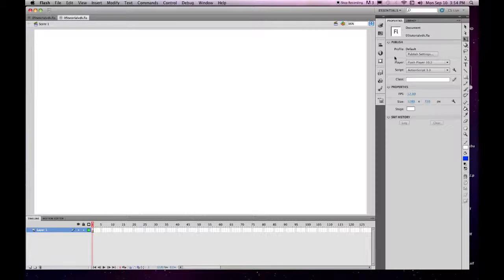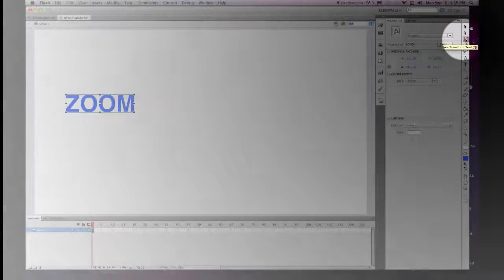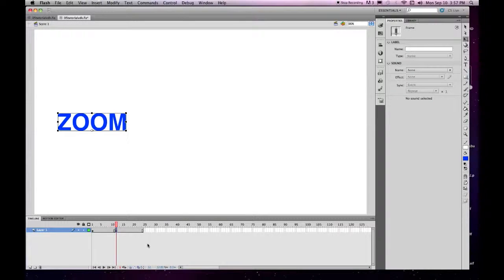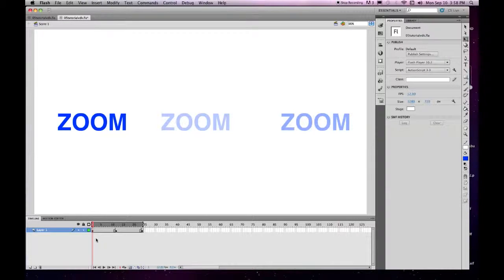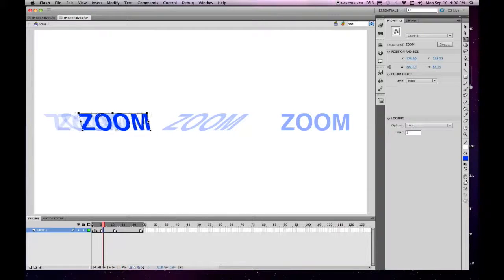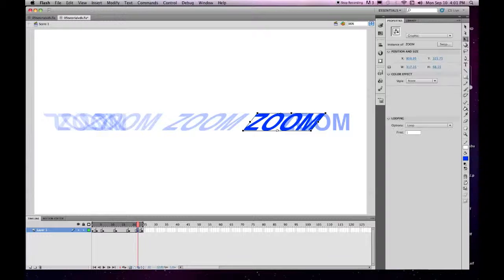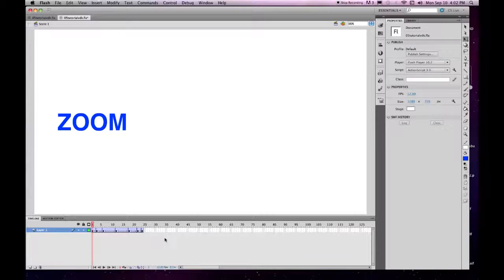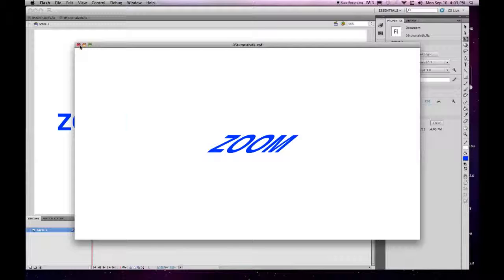05tutorial Classic Tween: Zoom, part 2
Creating keyframes and using Skew to add Anticipation and give the impression of energy.